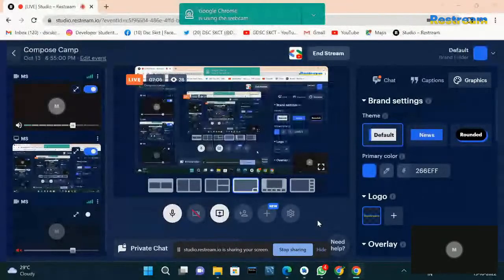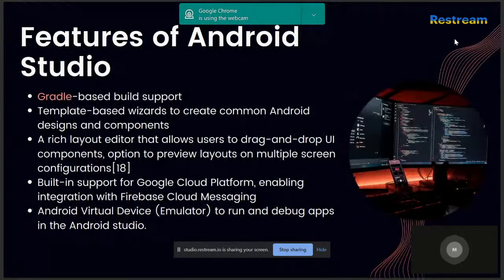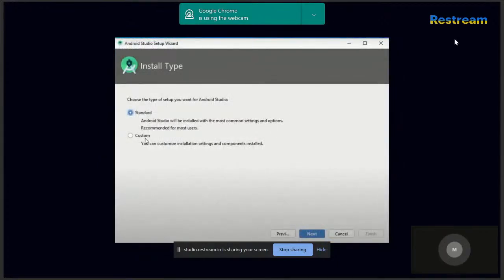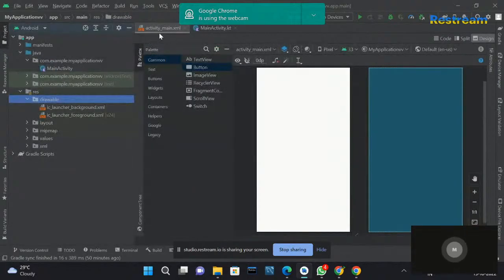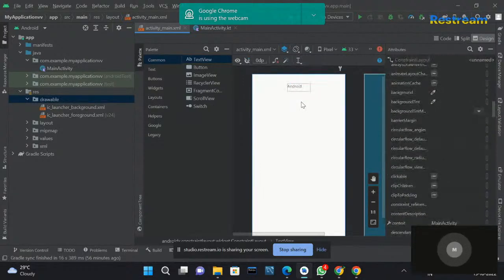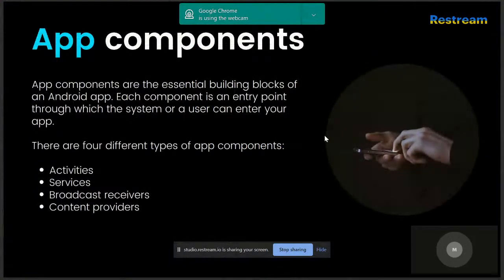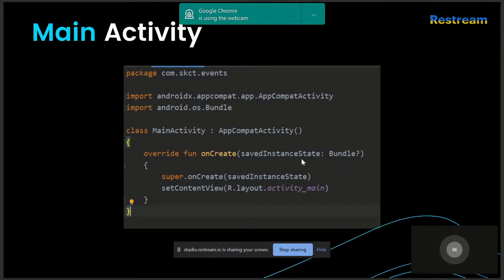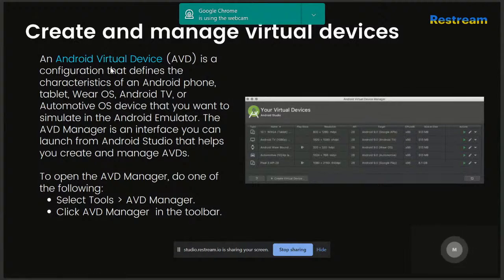Compose Camp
Greetings from GDSC SKCT !!✨

I hope you all are doing great, we are excited to start our first event for the year 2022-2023 on Android development.

In the Day 01 Session of the Android development our speaker Ms. Mirudula , who is Android Development Associate at GDSC SKCT will explain about setting up of Android studio and Android studio basics